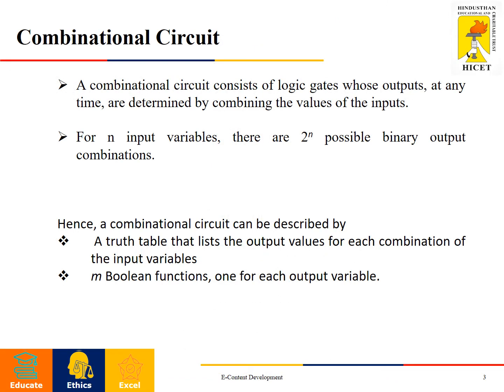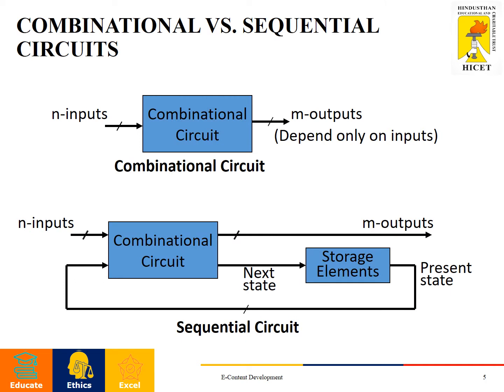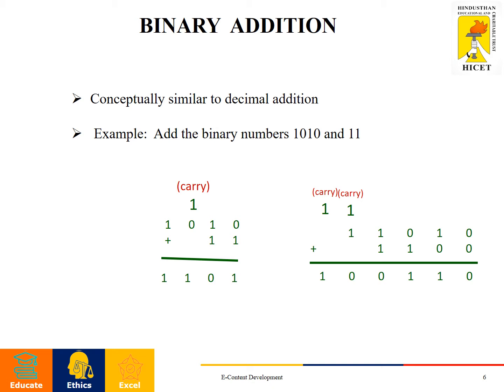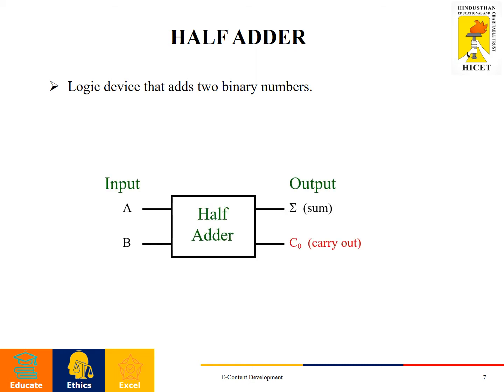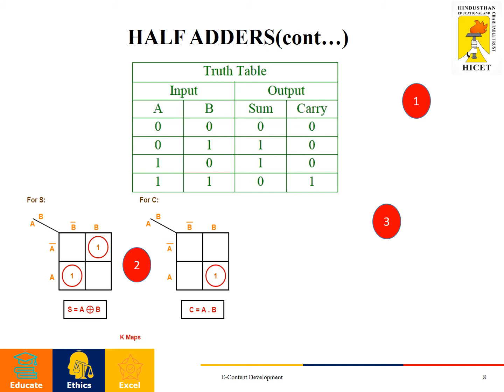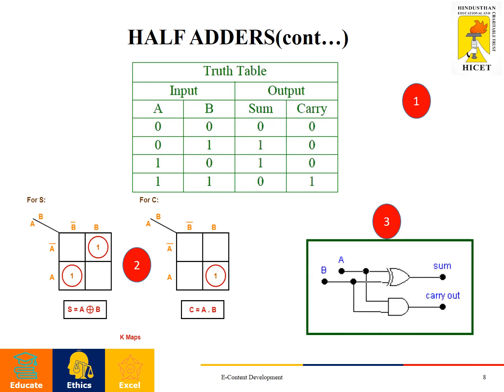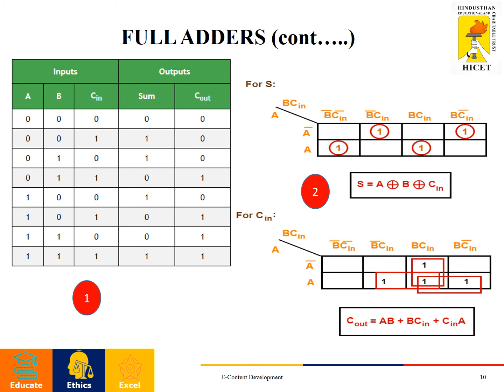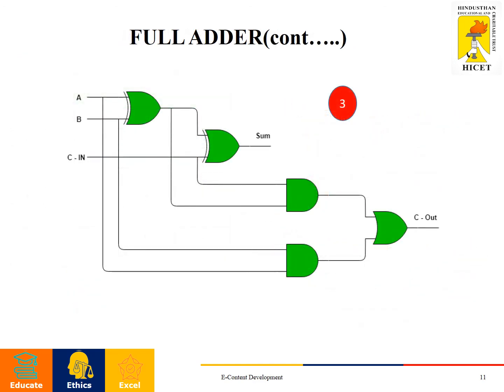Combinational Circuits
Dr. A.Suresh Babu
Associate Professor
ECE - HICET